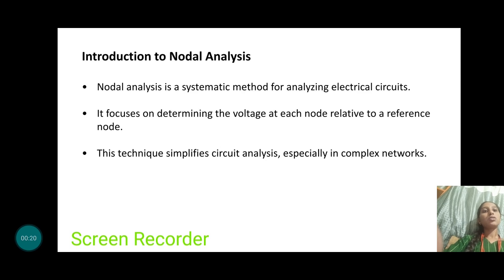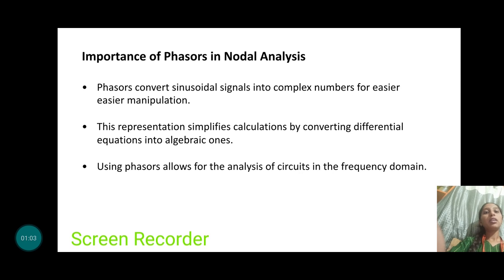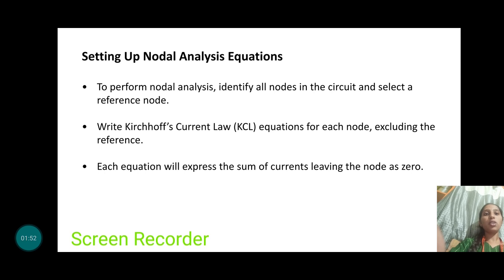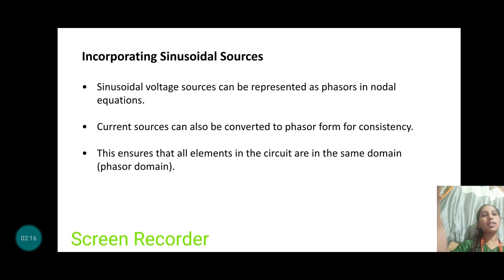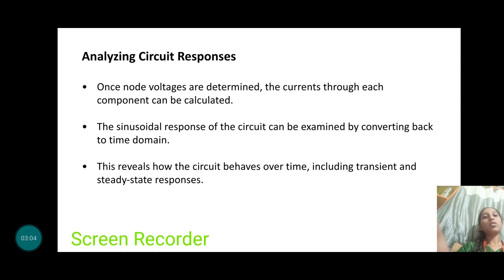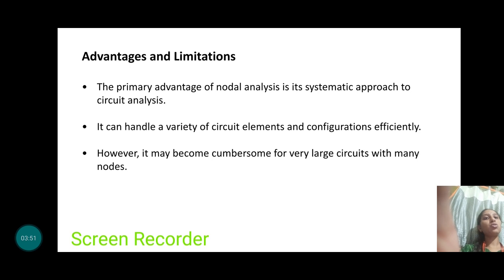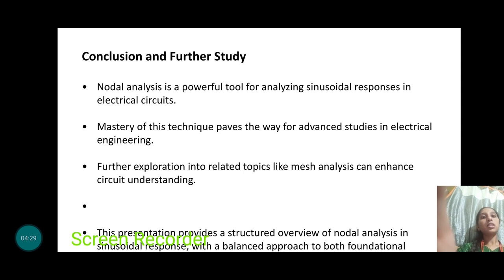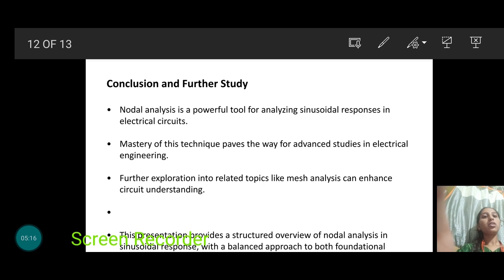16 March 2025